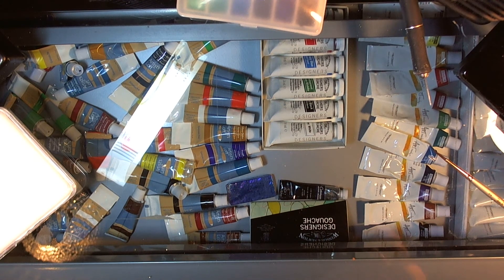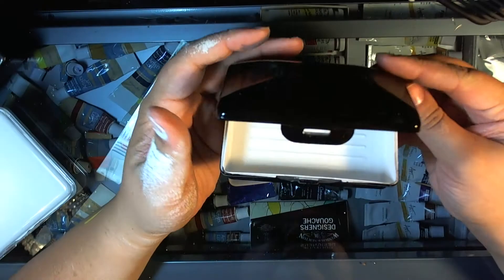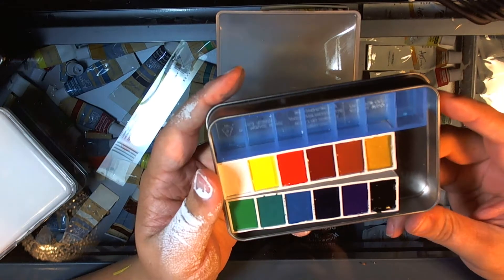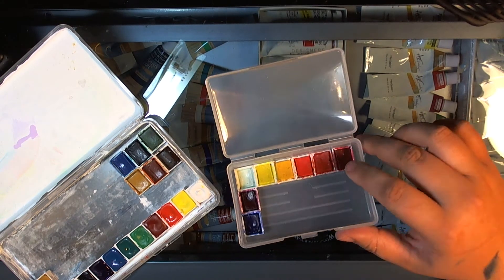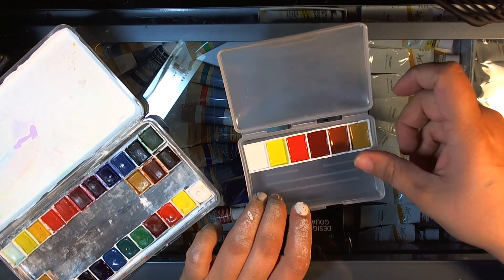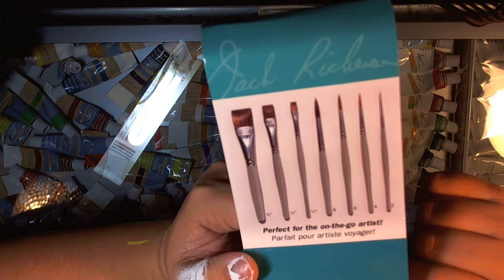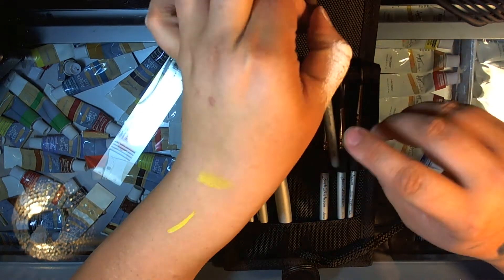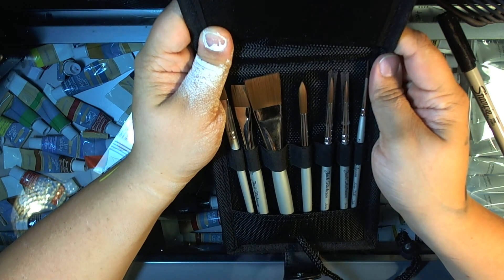watercolor and gouache travel kit